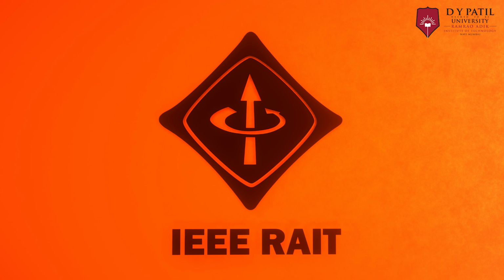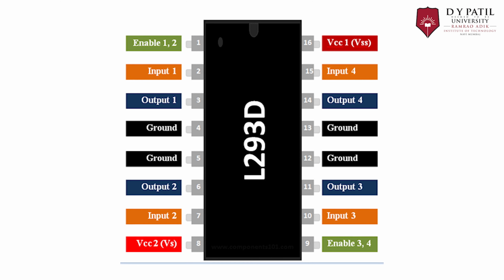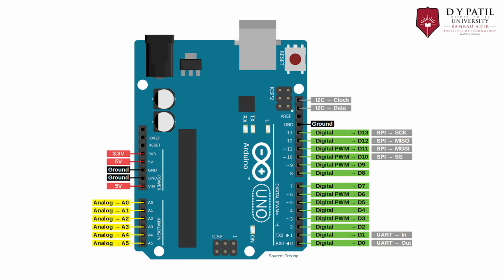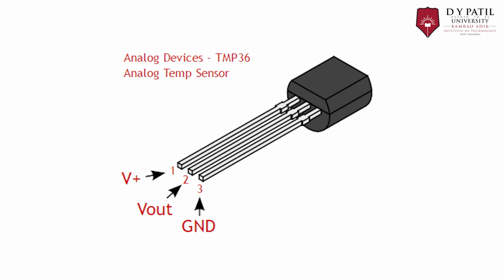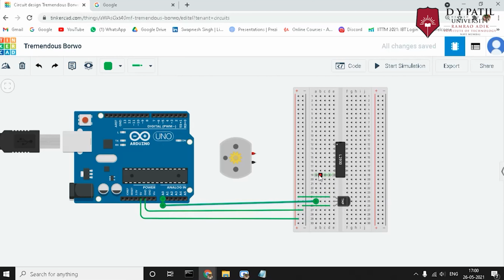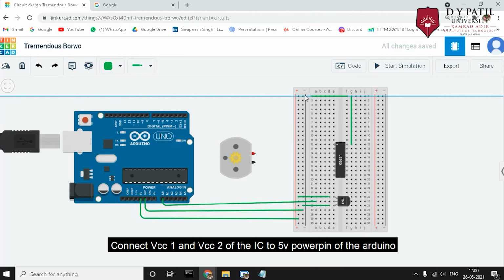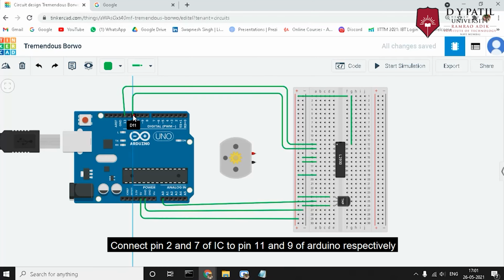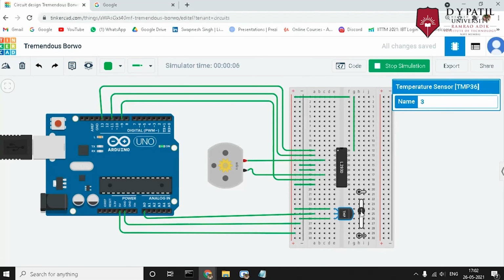DIY Project | Fan System with Temperature Sensor